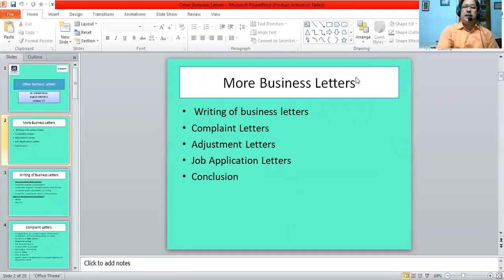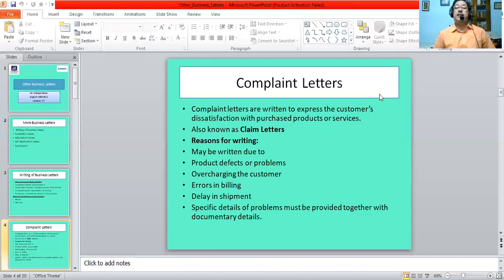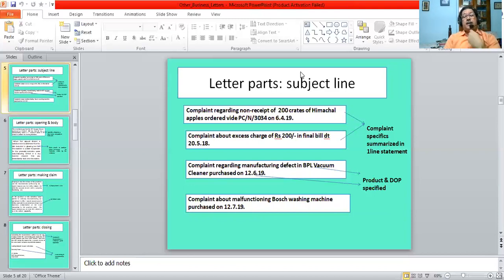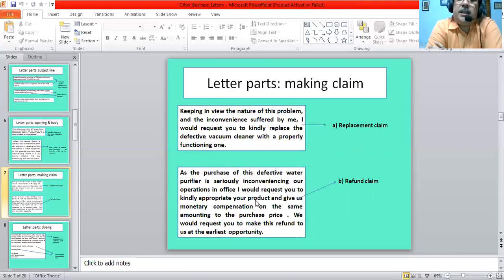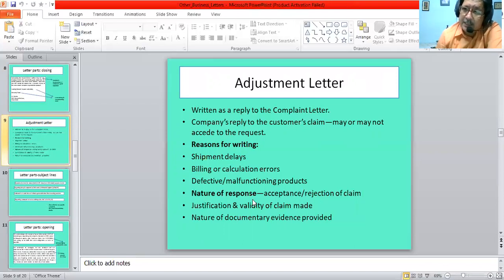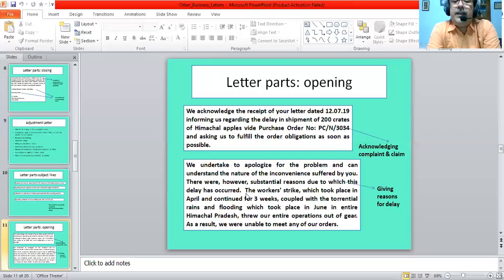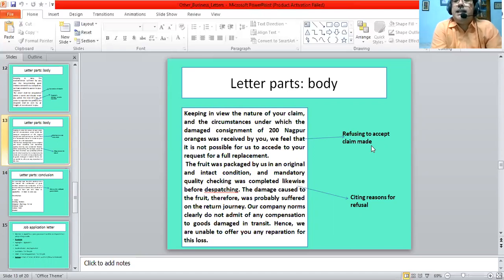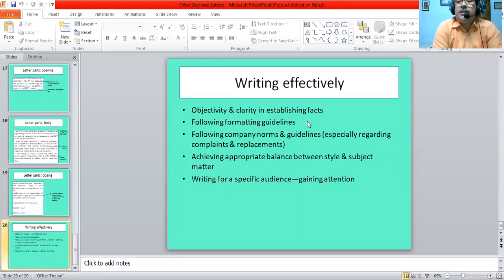Other Business Letters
The various types of business letters, including sales, adjustment and job application letters.